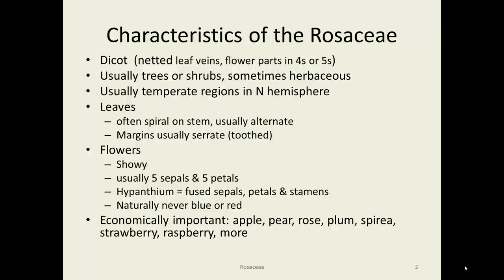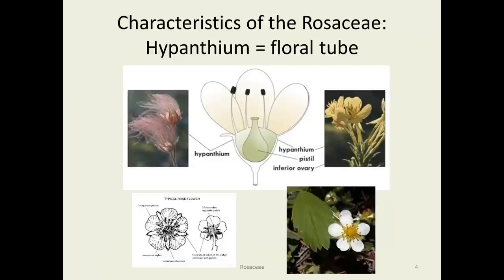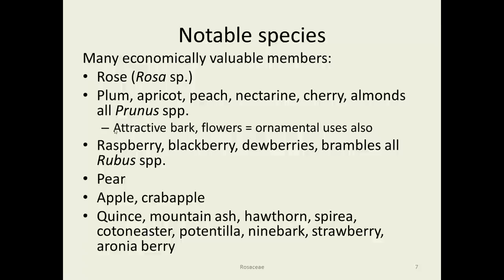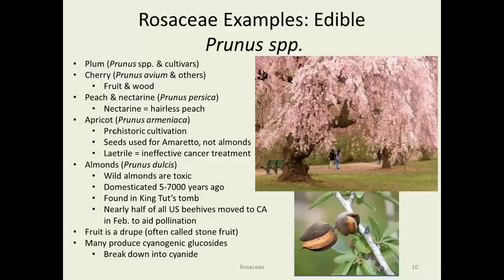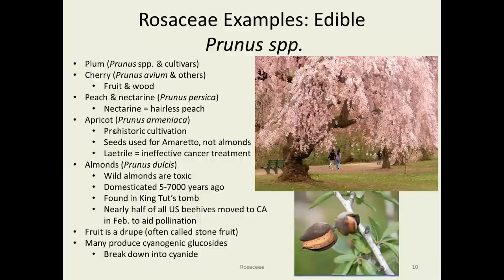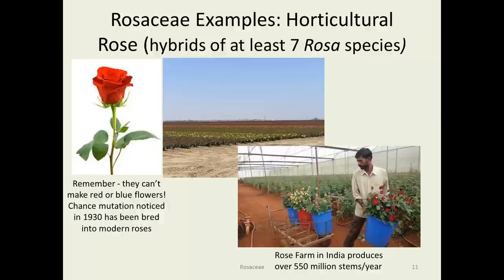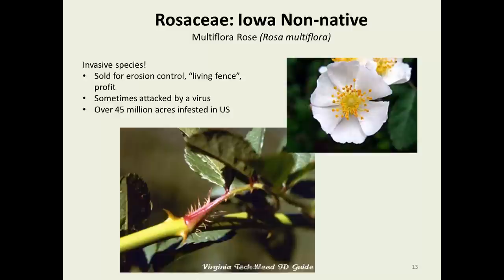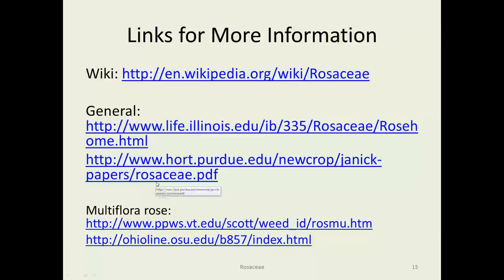Rosaceae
Overview of the Rosaceae (Rose) Plant Family